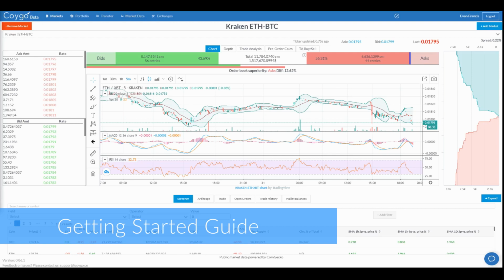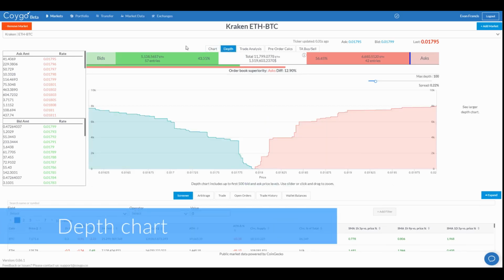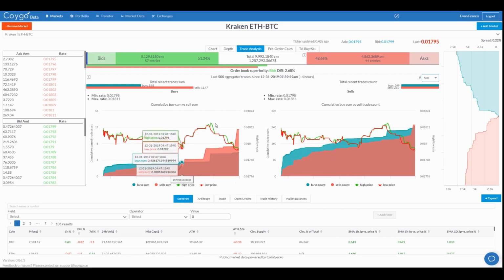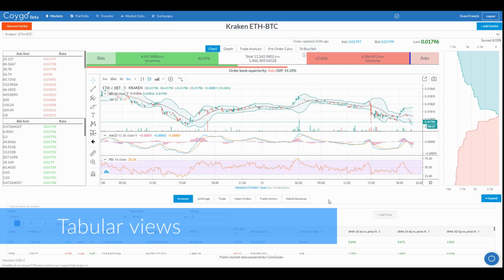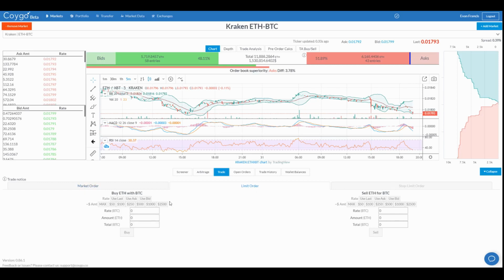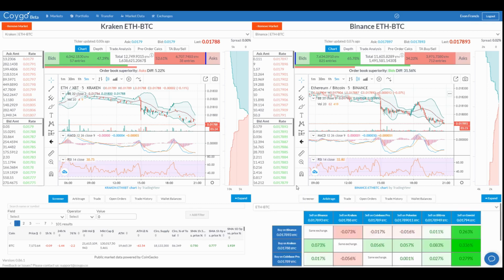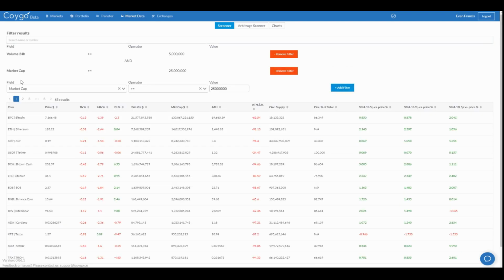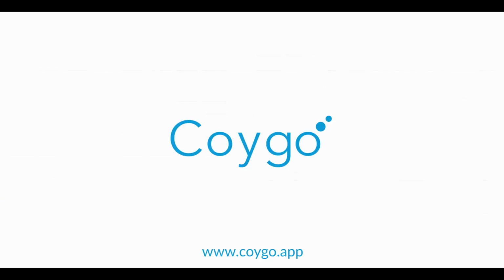In-depth review of Coygo's cryptocurrency market data tools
In this video we’ll be going over the various market data tools that Coygo provides for reading and analyzing cryptocurrency exchange order books, trade data, arbitrage spreads, and more to stay a step ahead of the competition and make informed decisions while trading.

Coygo is a secure downloadable desktop application that provides a suite of tools to help cryptocurrency and digital asset traders in their day-to-day workflow. These tools help to manage your portfolio across exchanges and gain an advantage over the competition through real-time data and insights. Unlike our competitors, when you connect your exchange accounts to Coygo your API keys are only stored encrypted on your hard drive. Coygo’s servers never have access to your accounts.